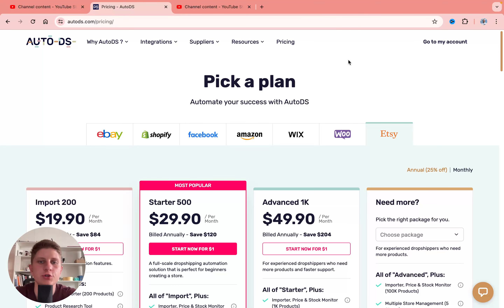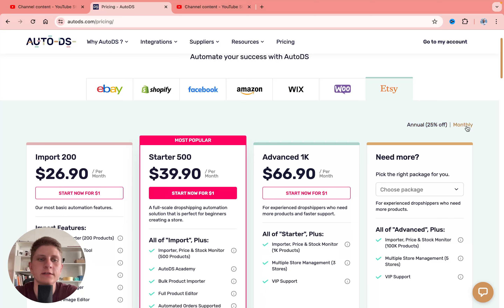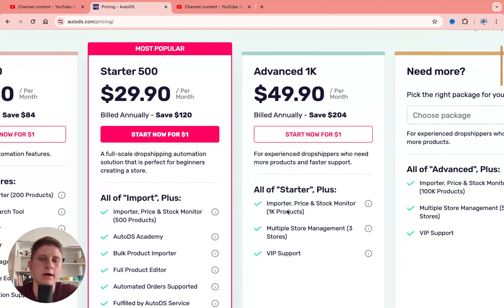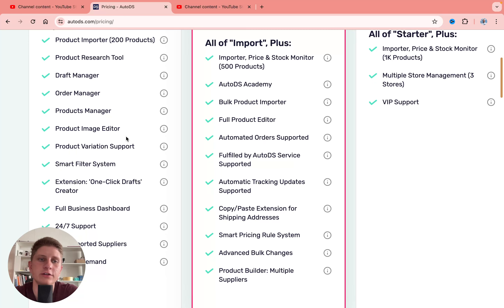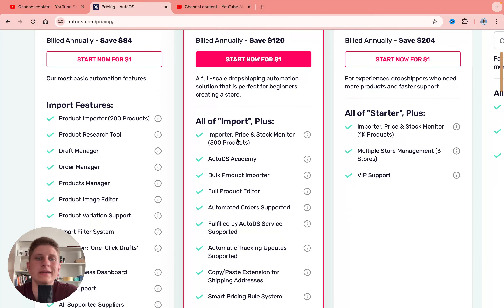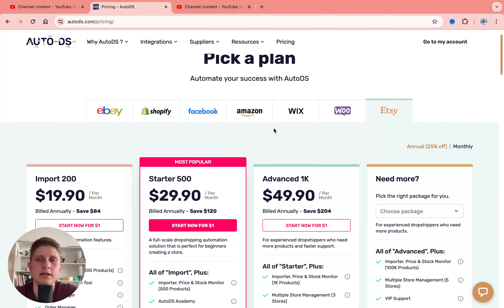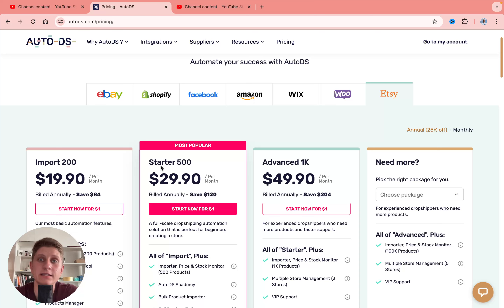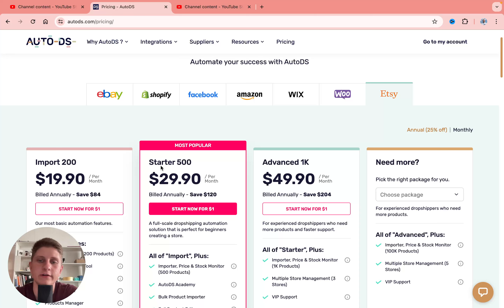AutoDS for Etsy - Pricing Plan Comparison + Best Price for You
Use this link to get AutoDS for 1 month instead of 14 days